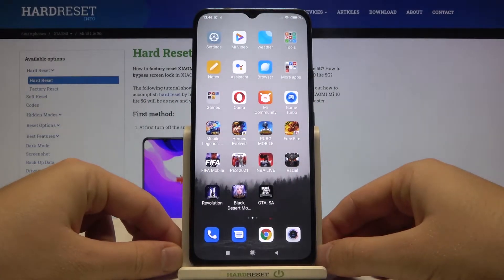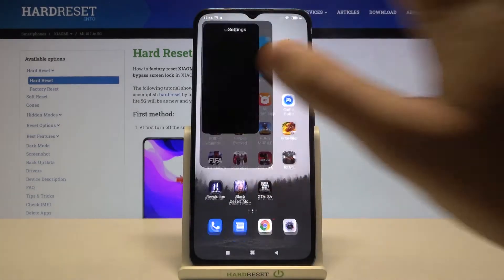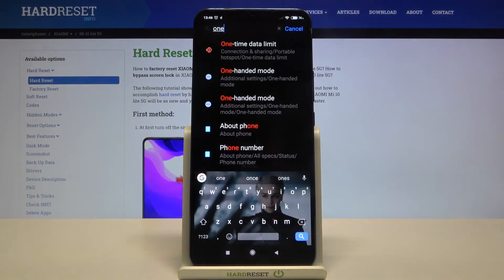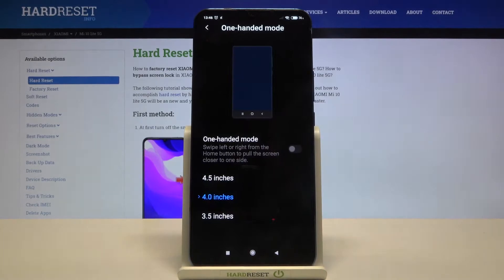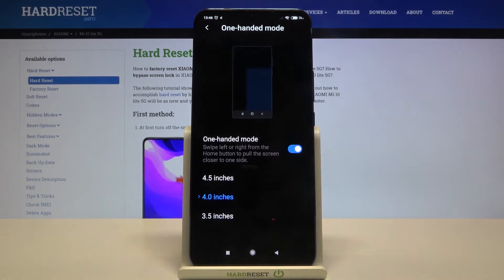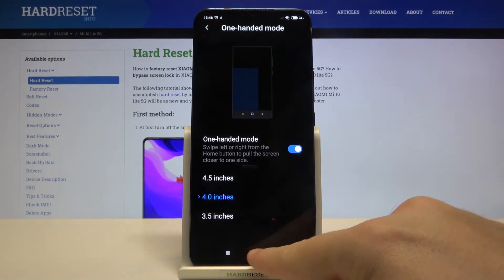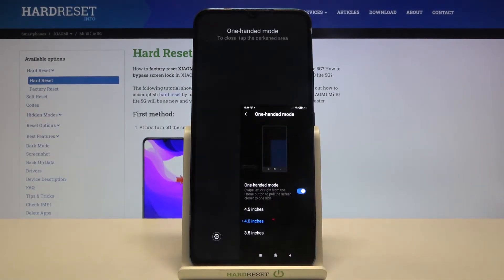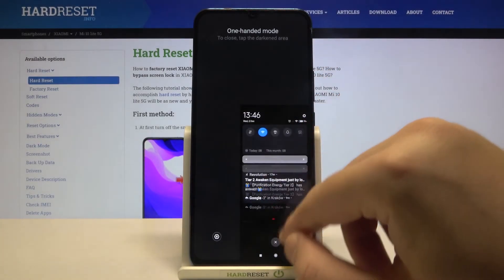How to Enable One-Handed Mode in Xiaomi Mi 10 Lite 5G – Minimize The Screen Size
Learn more info about XIAOMI Mi 10 Lite 5G:
If you would like to use your Xiaomi Mi 10 Lite 5G easier with one hand, then check the above tutorial. We will show you how to minimize the screen size of your Xiaomi smartphone. Don’t wait and quickly make usage or your Xiaomi Mi 10 Lite smartphone comfier. Visit our YT channel in order to discover more helpful tutorials.

How to enable one handed mode in XIAOMI Mi 10 Lite 5G? How to allow screen easy usage in XIAOMI Mi 10 Lite 5G? How to start using XIAOMI Mi 10 Lite 5G by one hand? How to allow one handed mode in XIAOMI Mi 10 Lite 5G? How open the one-handed mode in XIAOMI Mi 10 Lite 5G? How to use XIAOMI Mi 10 Lite 5G easier by one hand?